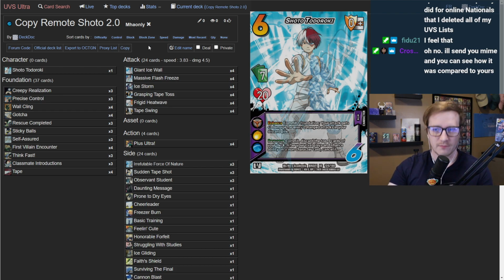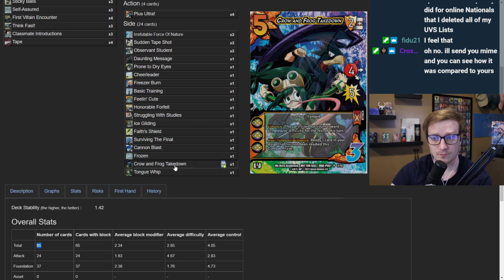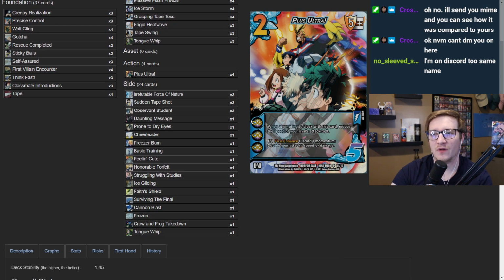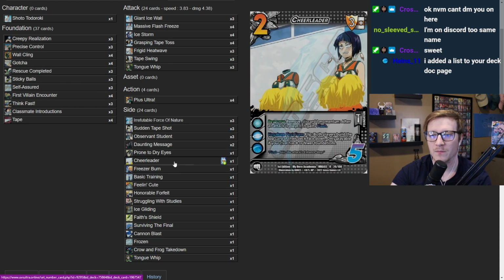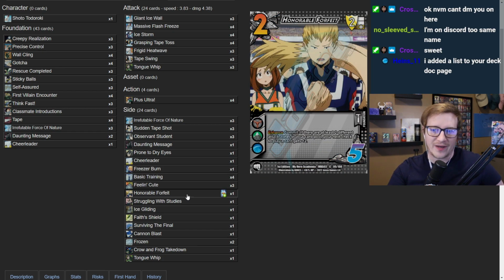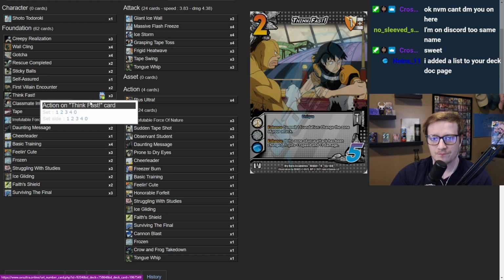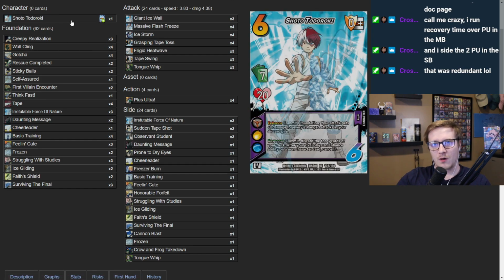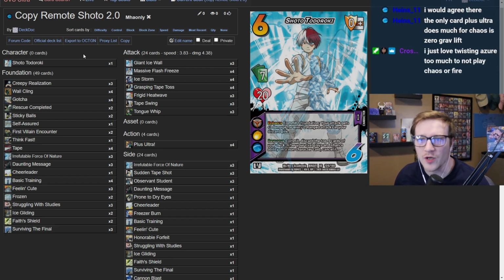The OG Control Deck! | Shoto Todoroki | My Hero Academia CCG Deck Doctor